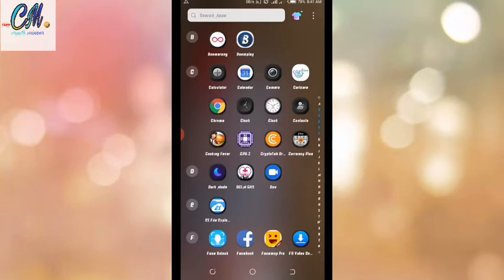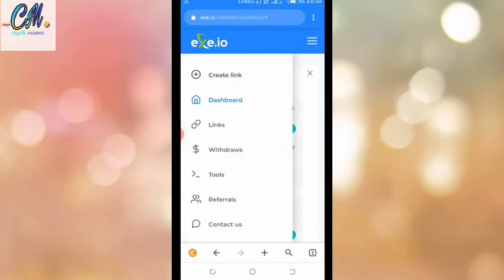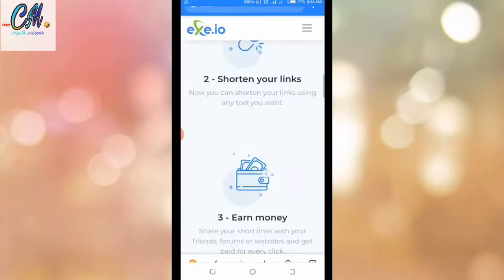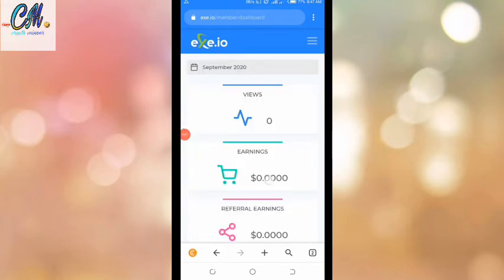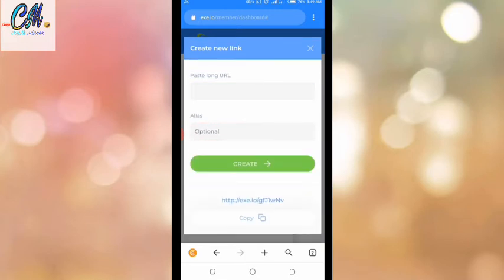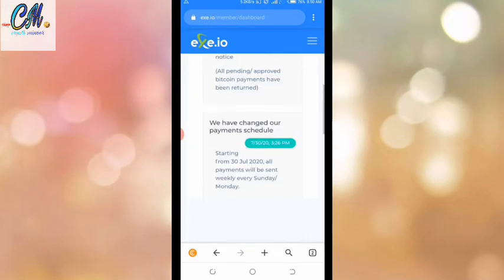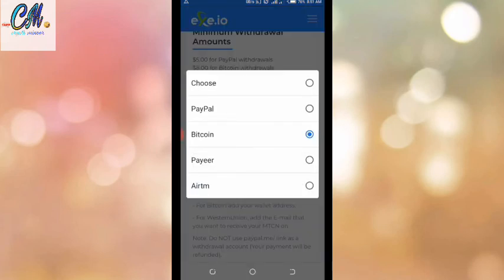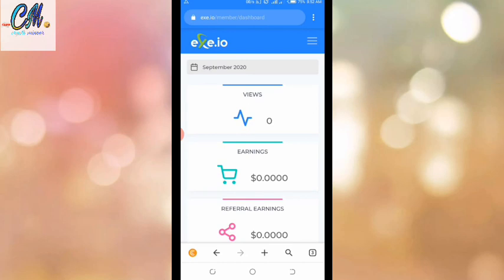How to make real money 💰💲by getting clicks on your link (2020 legit website)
Thank you all 😌🙏💗 for watching and if you enjoyed this video please do well to give me a thumb up 👍 and click the subscribe button and the bell Icon to be notified if upload another video